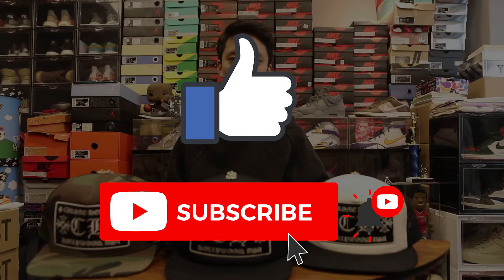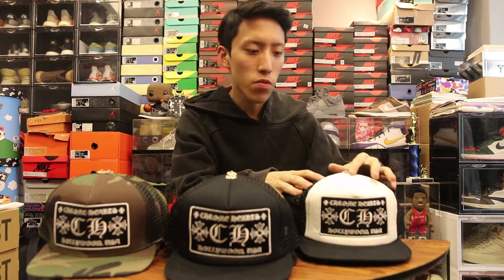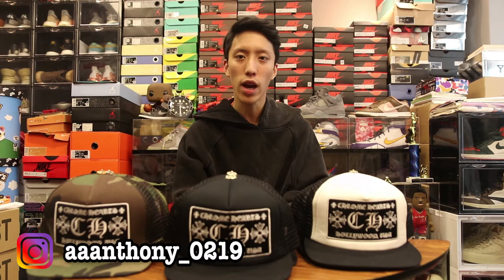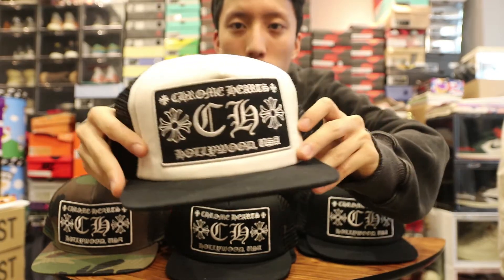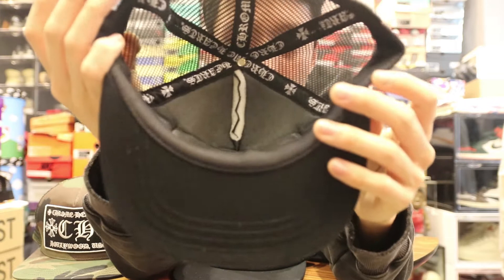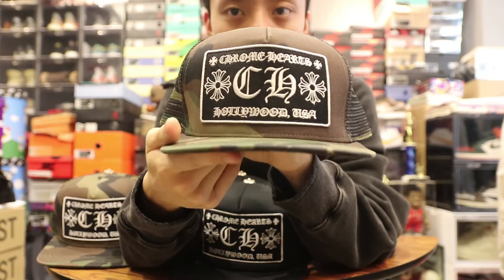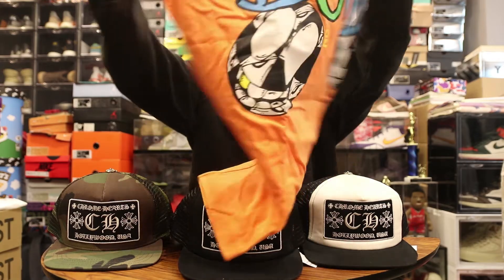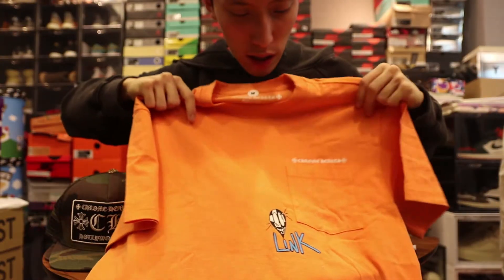$10000 Chrome Hearts Trucker Hats Haul | Is It Really Worth The Hype?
Here's a video on my latest Chrome Hearts Trucker Hats pickup haul!

Follow Me & My Sneaker Store account